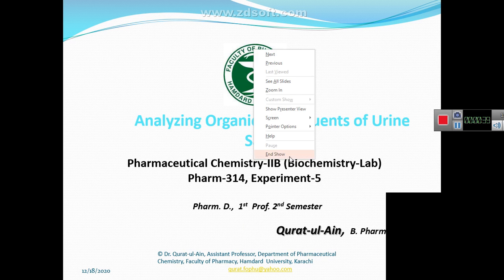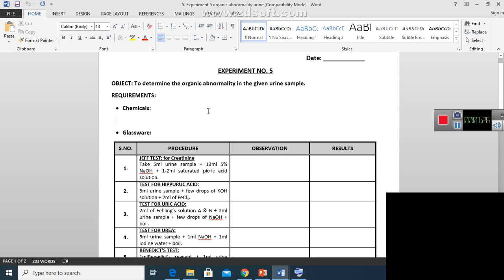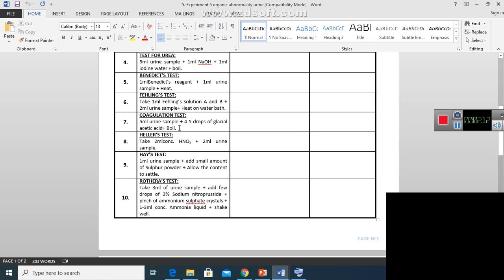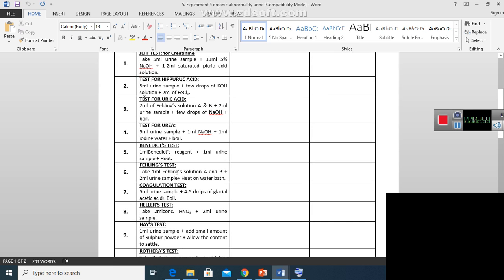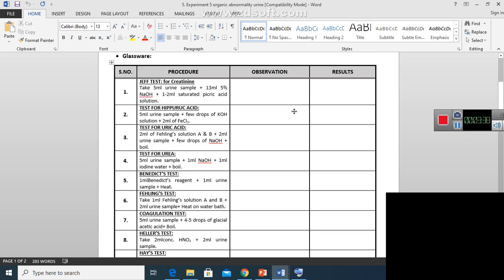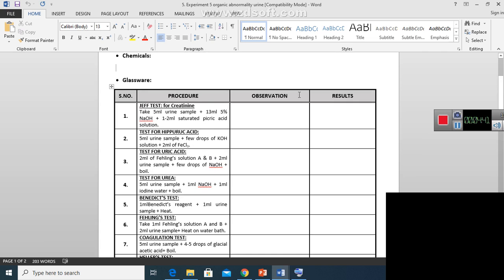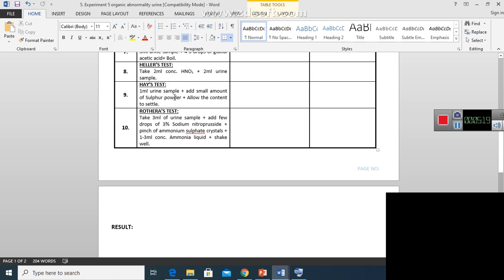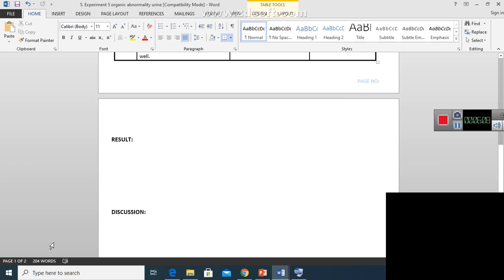Experiment # 5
To determine the organic abnormality in the given urine sample.